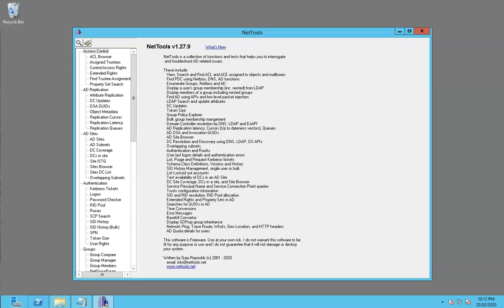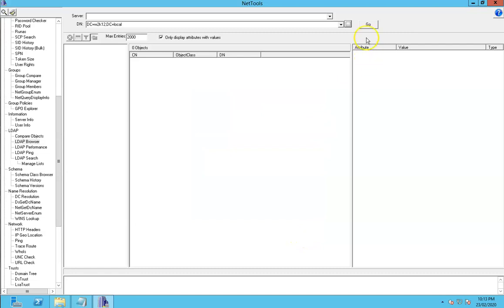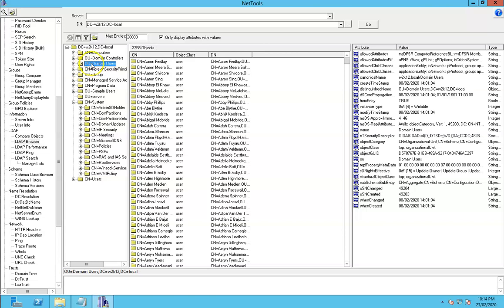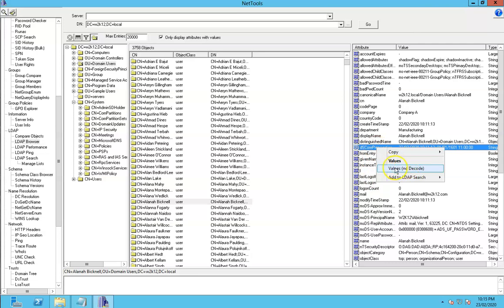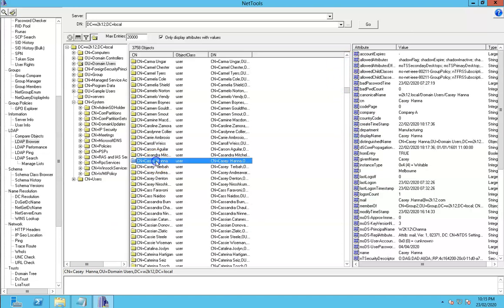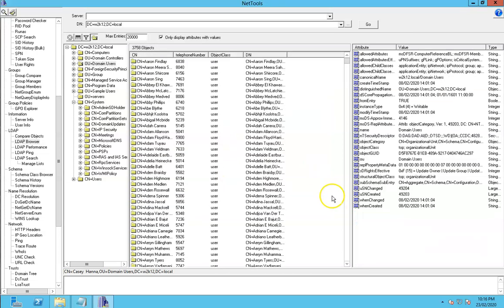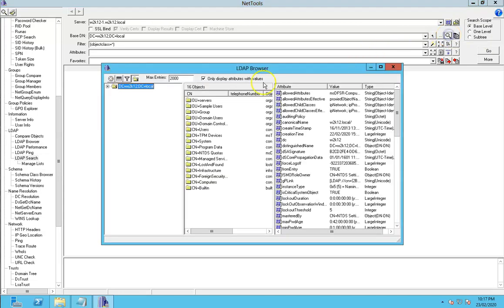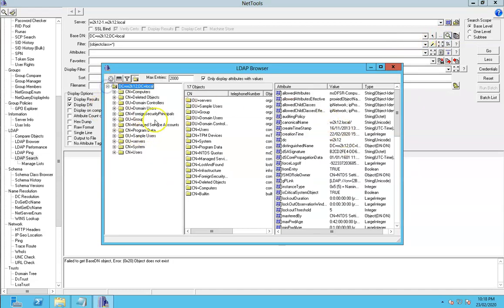NetTools - LDAP Browser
This is a quick tour of the LDAP Browser feature in NetTools.